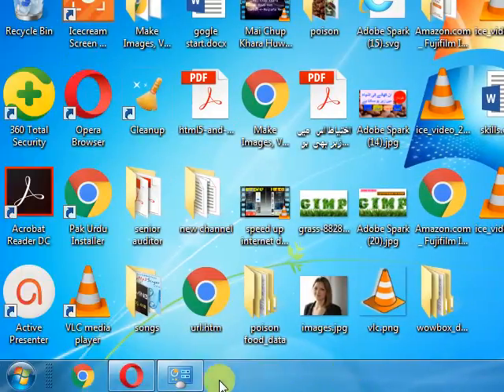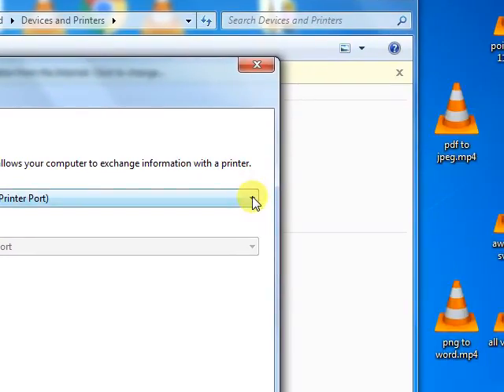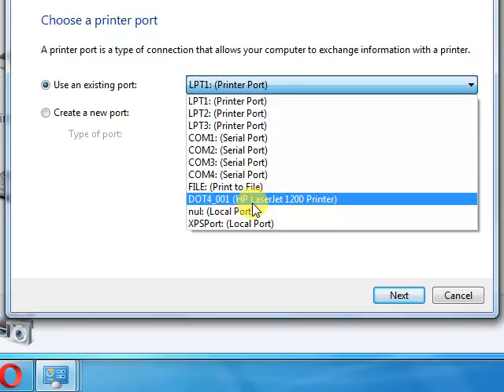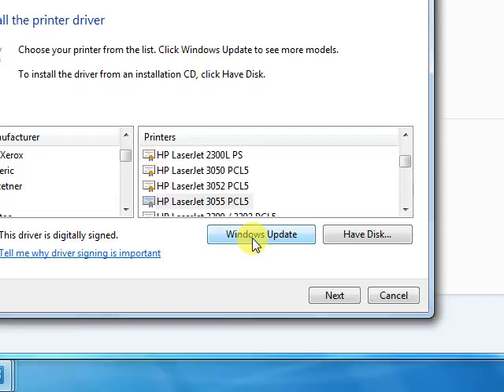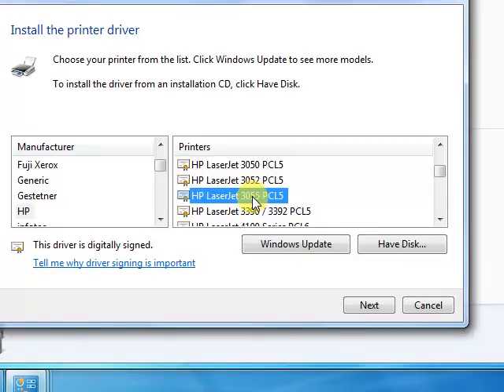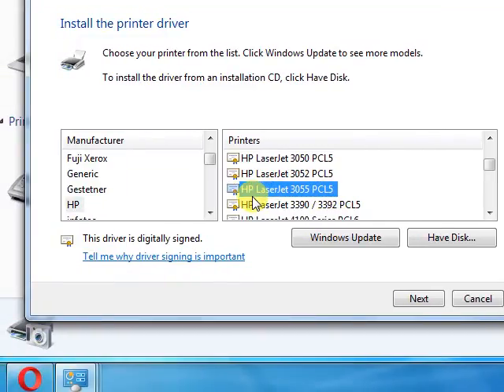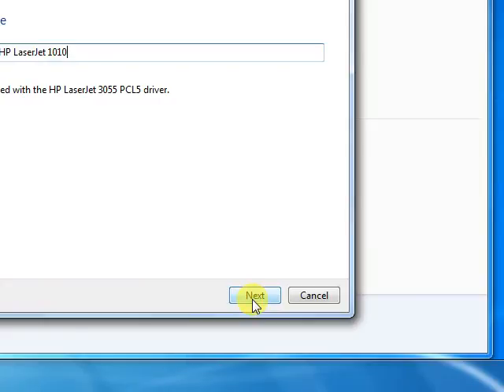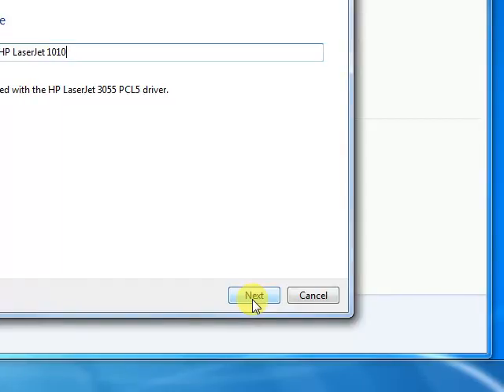How to Download and install HP laserjet 1010 on Windows 7, Windows 10, Windows 8 both 32 and 64 bit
this video shows How to install HP Laserjet 1010 on windows 7 both 32 and 64 bit. laserjet 1010 printer is made by hp and ho has stopped driver support for hp laserjet 1010 on windows and here I am showing you an alternate driver method to install hp laserjet 1010 on windows 7